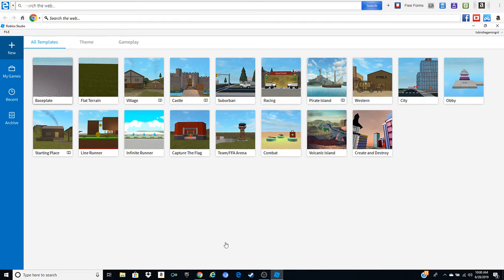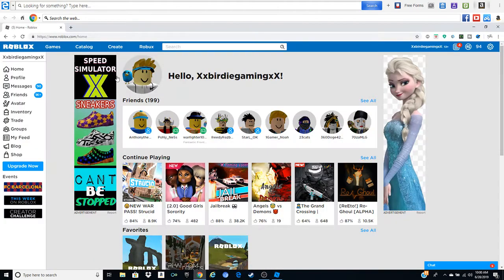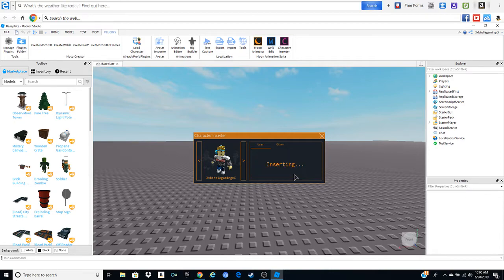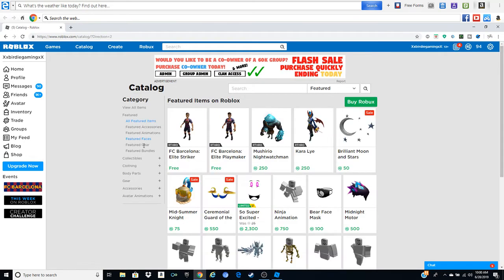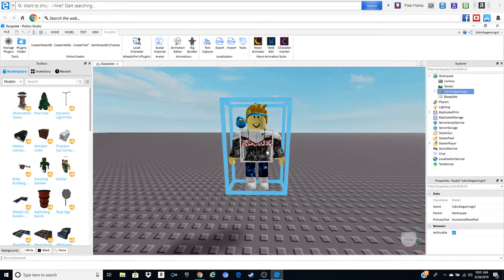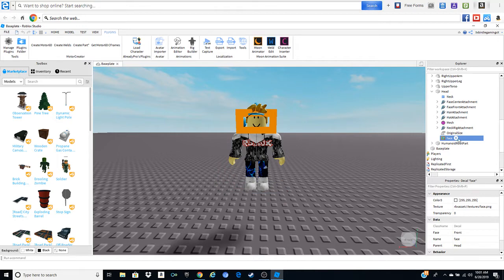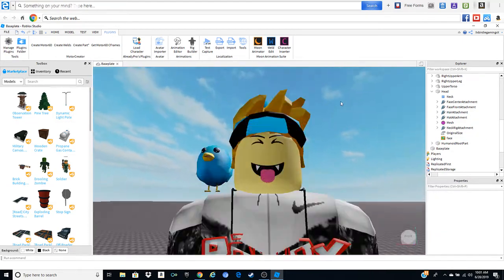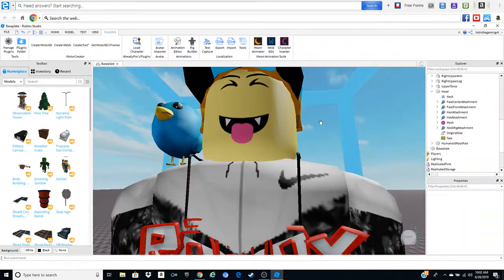ROBLOX How To Change Your Character's Face In Roblox Studio (EASY TUTORIAL))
ROBLOX How To Change Your Character's Face In Roblox Studio

In This Video I'm Going To Show You How To Change Your Characters Face In Roblox Sudio In The Easiest Way!